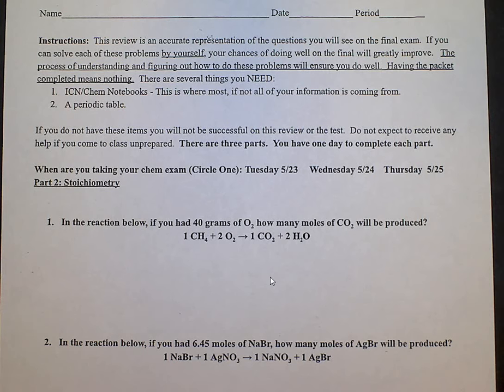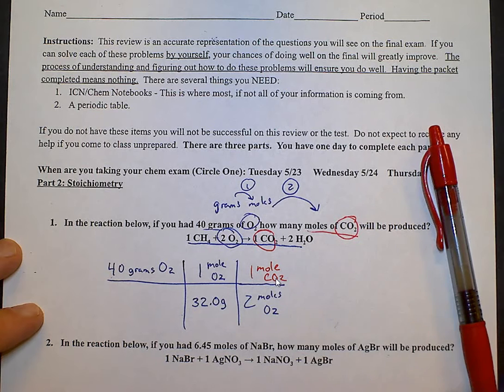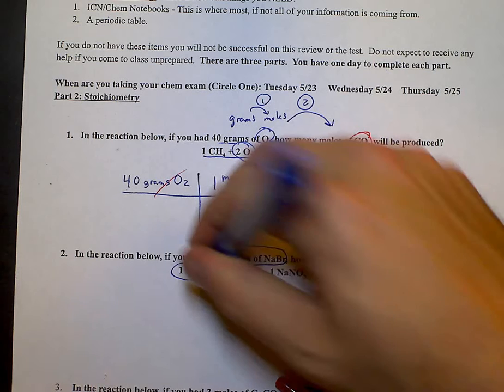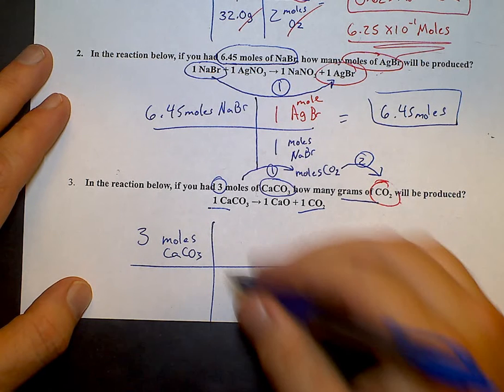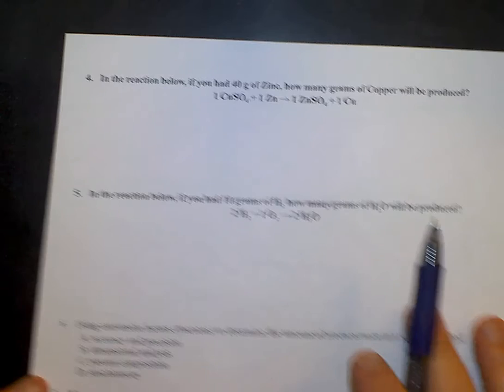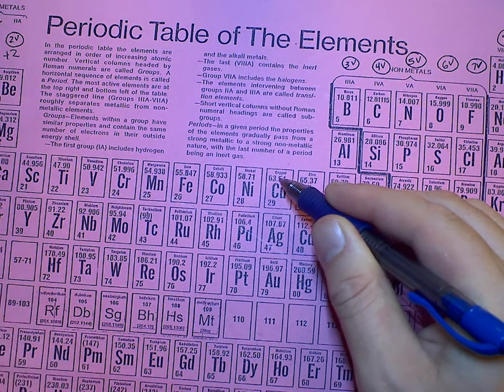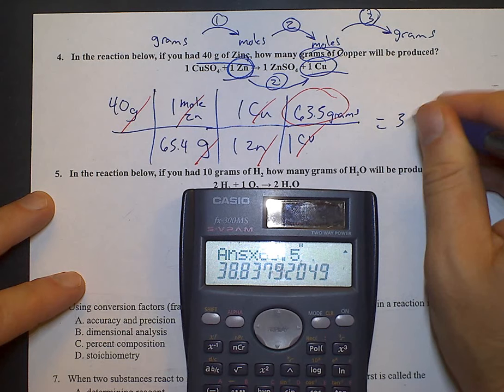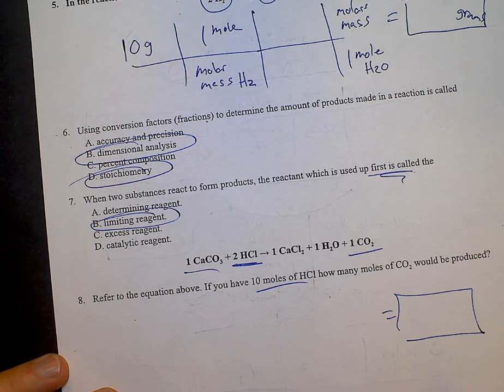Study Guide Part II